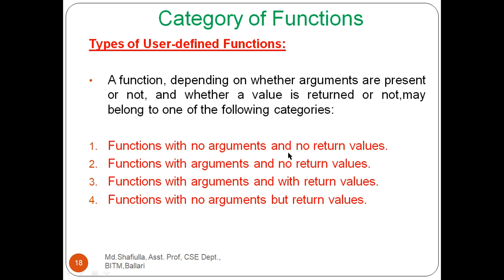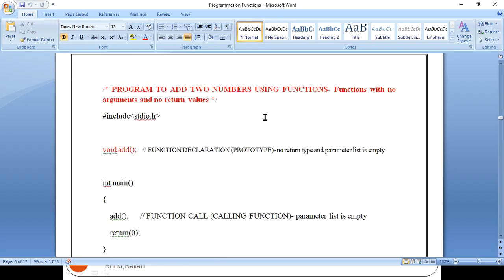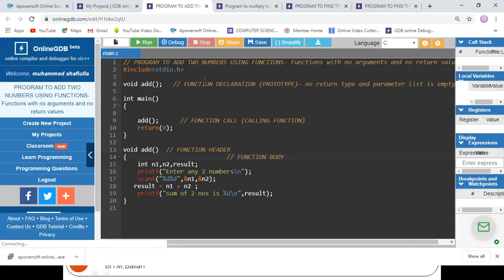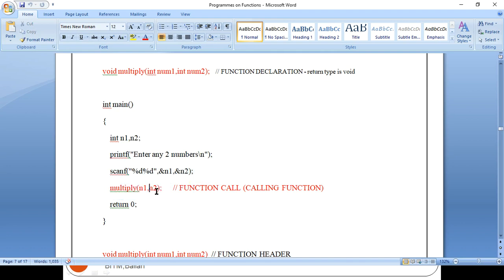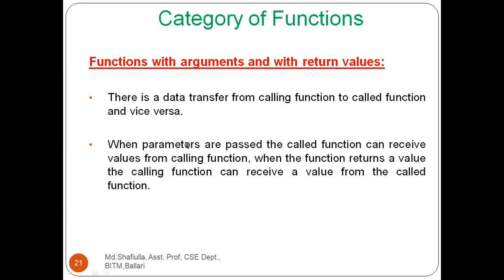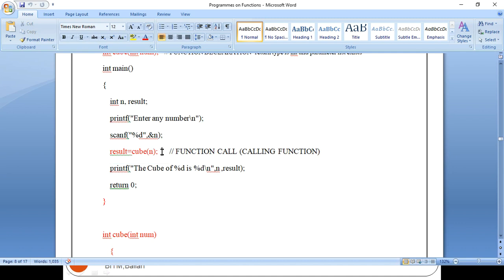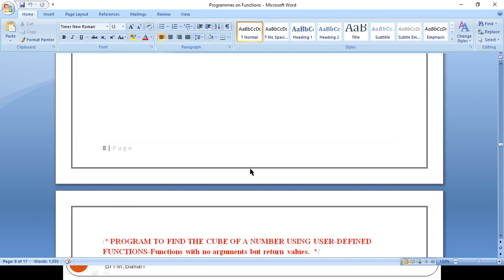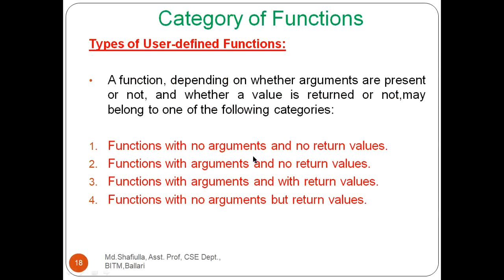Types of User defined Functions in C Category of Functions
This video explains the Types of User defined Functions in C that is the  Category of Functions in C language:
Functions with no arguments and no return values.
Functions with arguments and no return values.
Functions with arguments and with return values.
Functions with no arguments but return values.